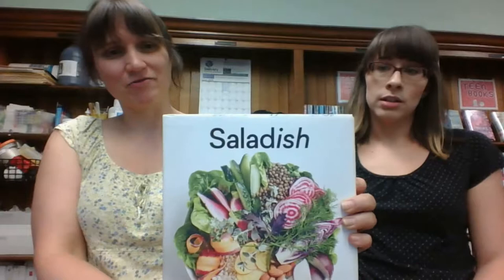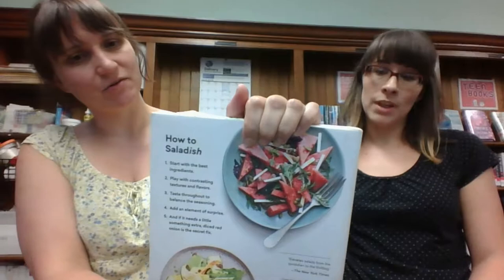Unboxing 43 - Part A: The "Unprocessed" Order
Time for another "unprocessed" order, aka a box of surprises, since it's all the different books we buy unprocessed. Stick with us as we jump from cookbooks to crafting books to board books to comics =]

And here's the list of books, in no particular order:
Hello World: A Celebration of Languages and Curiosities / Jonathan Litton
Give People Money / Annie Lowry
Power Plates / Gena Hamshaw
The Plant Paradox / Steven Gundry, MD
Dinner Illustrated / America’s Test Kitchen
Bird & Squirrel On the Run / James Burks
Bird & Squirrel On Fire / James Burks
Ten Little Lovebugs / Tiger Tales
Night Night, Dino-Snores / Tiger Tales
This Little Piggy / Tiger Tales
Fly Guy and the Alienzz / Ted Arnold
Breakout / Kate Messner
Cardboard / Doug Tennapel
Ghostopolis / Doug Tennapel
Be Prepared / Vera Brosgol
Composting for a New Generation / Michelle Balz
Saladish / Ilene Rosen